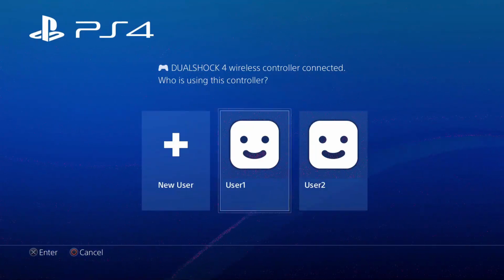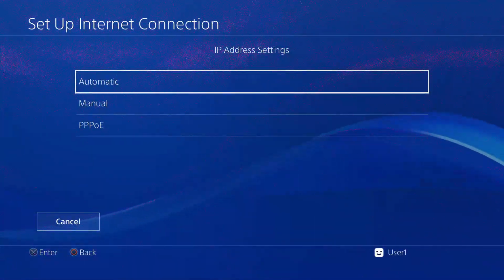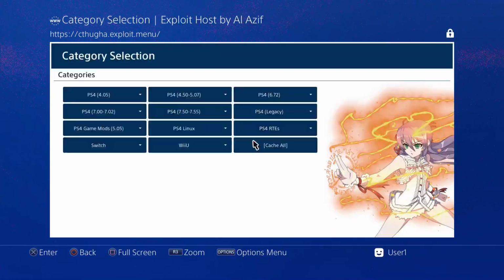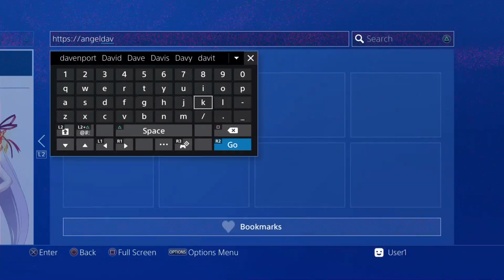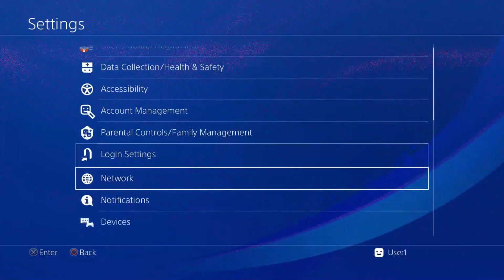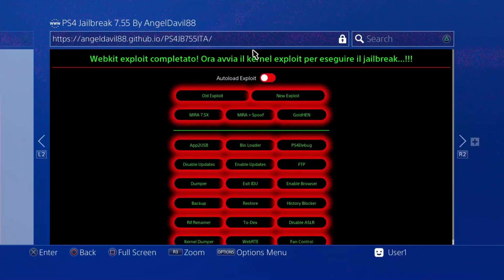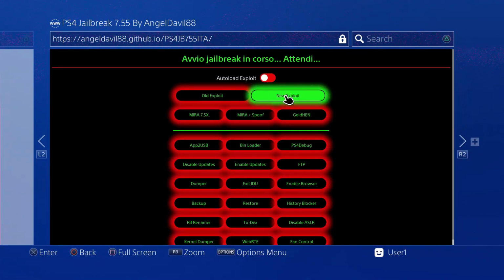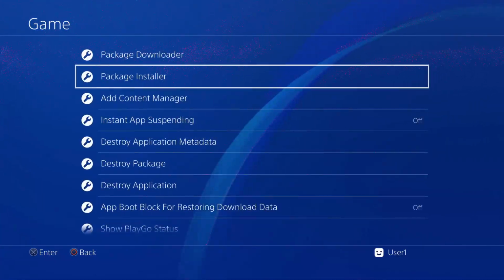PS4 Pro Jailbreak - Part 2 Running Jailbreak Exploits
This is a series of videos where i show you how to jailbreak ps4 console from a lower version to current working version as at the time of recoding which is 7.55.

PS4 Player ( Please Skip Ads )
PS4 Xploere (Please Skip Ads )